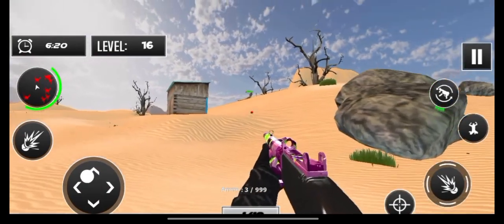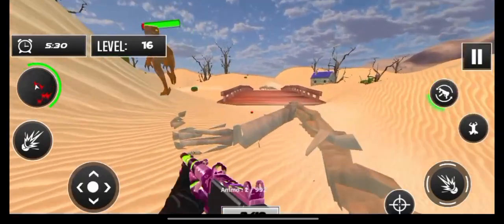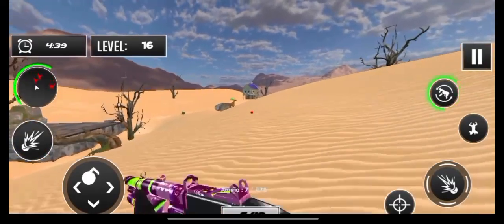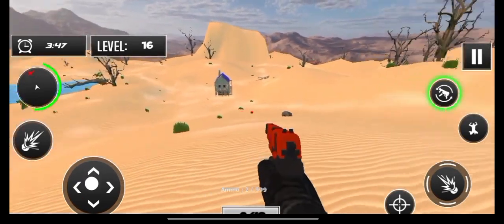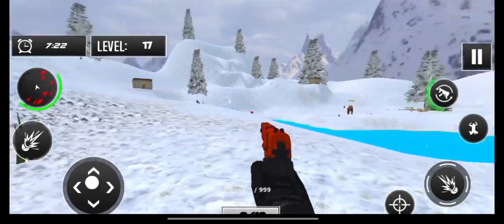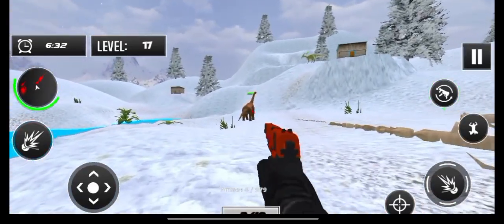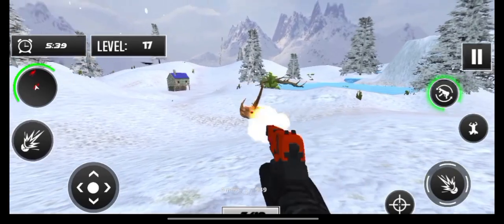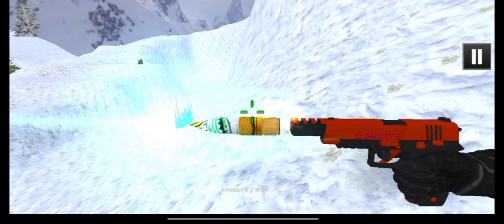Real Dino Hunting Dinosaur Jungle Simulator Games-Dino Hunter FPS Shooting Games-Animal Games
Real Dino Hunting Dinosaur Jungle Simulator Games comes up with a wonderful free dinosaur survival simulator game in Dinosaur games for child presents the fierce wild hungry dinosaur shooting and can slash your flesh apart if they see you in Hunting games. In the new dinosaur games 2022 you need to hide somewhere far from them and use your trusty shooting hunter simulator sniper rifle to hunt them down in animal hunting games. Enjoy playing this hunting games no internet in the best dinosaur hunting games we have introduced multiple free dinosaur jungle simulator modes for dinosaur hunting in shooting game.

One is the best trick for dinosaur hunter campaign mode and other one is the dinosaur evolution games adventure mode. In this free dinosaur survival simulator games, you will be playing the new dinosaur games shooting mode as a wild life master sniper hunter in wild animal hunting games. In the dinosaur games press the sniper smart scope camera button on the screen to open up a scope and take your free hunting games without internet. The Jurassic battle royale dinosaurs may start running in different directions when they hear the rifle sound from your dinosaur & games for kid’s sniper gun in gun shooting game.

Enter into wild dinosaur hunting games and perform your duty as a real wild dinosaur hunter. To survive yourself in animal shooting games world, you need to play dino hunting games tactfully as you can be hunted by dinosaurs and other animals. This game will check your dino hunt skills by different hunting trials. Use your best shot to hit the target in dinosaur hunting & best zoo game. Hunt down your targets before being hunted in dinosaur survival games. Keep your hunting bag with you, you’ll face deadly dinosaur hunt attacks. Remove your hunting fears, adopt both offensive-defensive mechanism while hunting savage animals in wild dinosaur hunting simulator. This dino hunting games have a variety of guns to choose from. Feel the real thrill of shooting games as you have multiple animals to shoot in dinosaur shooting games.

In the best dinosaur hunter game, be careful all of them may not run away from you in this dino hunting free game, some wild animal game dinosaurs can run towards you and quickly come to grab your flesh in hunting games. In the Jurassic world the game you can purchase different kind of dino hunting 2021 weapons with better stats, better range and free weapon in dinosaur hunter games. Unlock different kind of wild Jurassic deadly shores guns, upgrade your dino shooting games inventory and hunt down those dinosaur era monsters to free the land from the free dinosaur survival simulator games terror they have invoked on our dinosaur & games for kids lands in animal games.

You can run freely in the dinosaur adventure land mode and you shall be using a dino hunting free shooting gun to eliminate different species of Dino Park dinosaurs. Find, locate, hunt by shooting these hiding dino bot Jurassic enemy. New fun games have designed the world dinosaur evolution games levels in such a way that the initial dinosaur jungle simulator games levels are so easy but these new dinosaur games 2021 levels keep on getting more difficult with time in hunting games. As you will be facing more challenges as the dinosaurs evolve into bigger and dangerous species that come to hunt you down the deer hunting games.

Real Dino Hunting Dinosaur Jungle Simulator Games Features:

•Amazing Dino hunter fps shooting guns with different attractive themes in dino hunting game
•Realistic looking dino world environment in hunting game
•Challenging hunter mania dino fps missions in wild animal hunting games
•Realistic high-quality dinosaur sounds in dinosaur hunting game
•High quality dinosaur skins with good textures in hunting simulator game
•Two different modes. Real sniper hunting and shooting simulator.